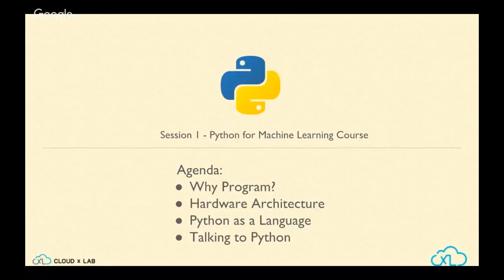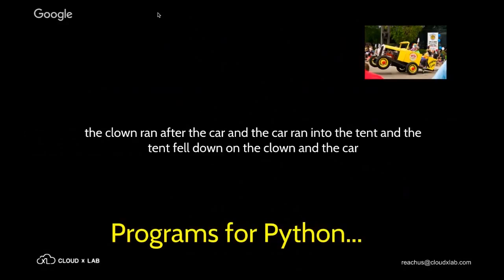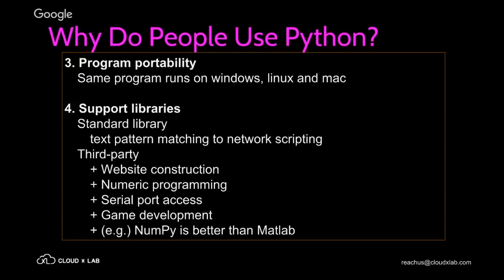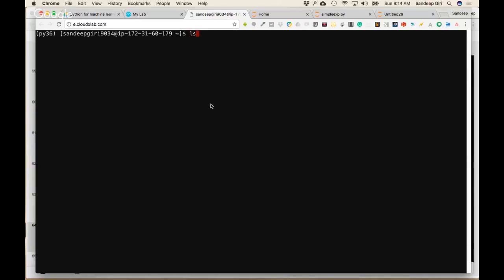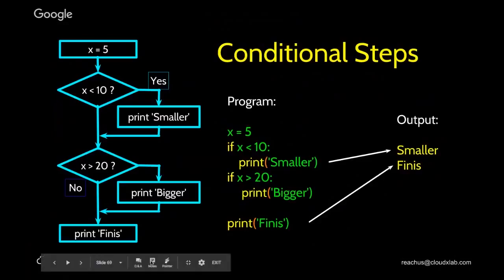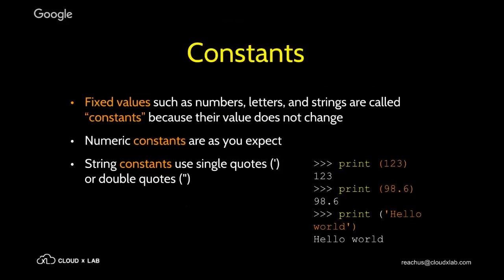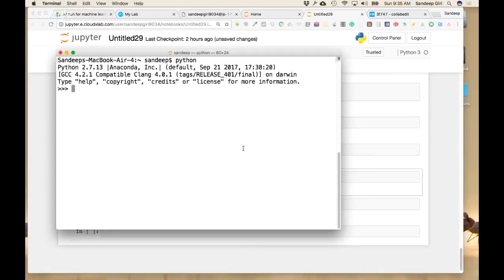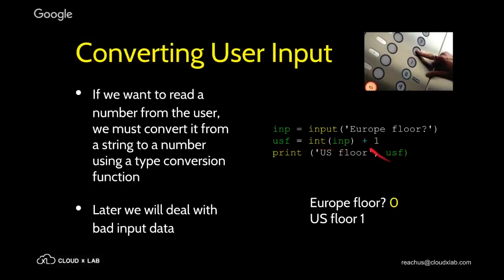Introduction to Programming & Python | Python for Machine Learning | Session 1